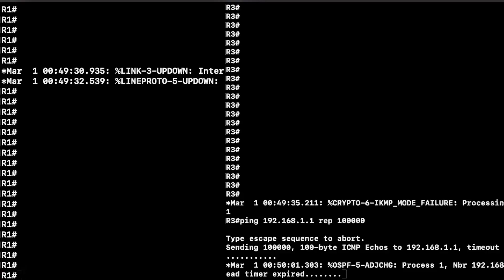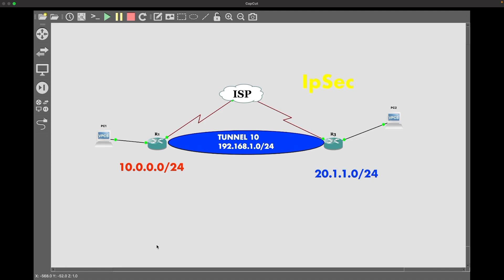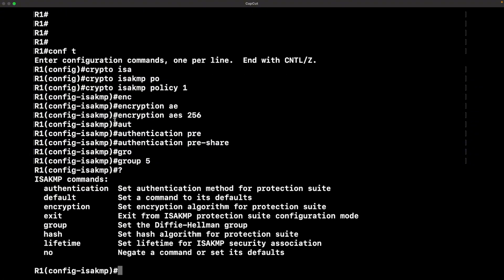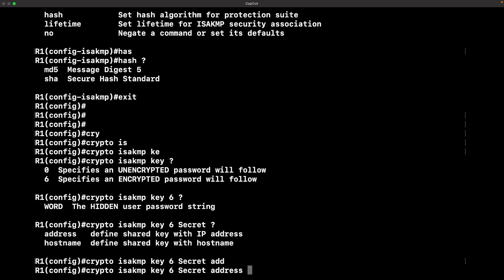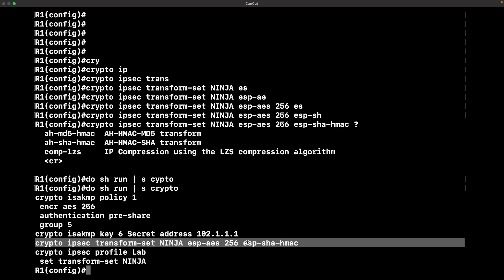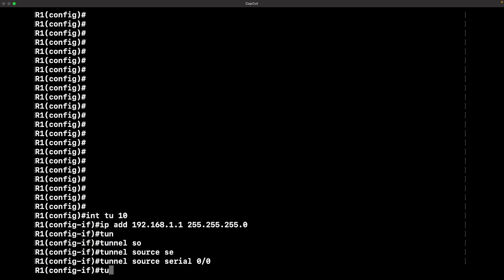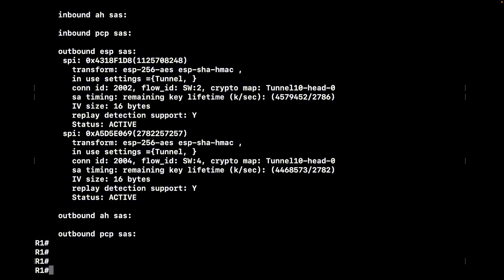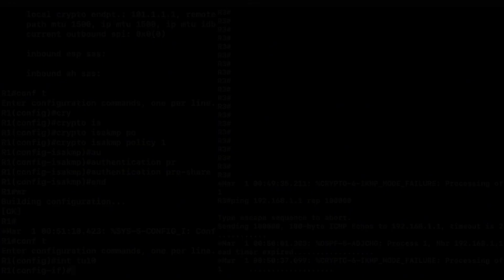Easy Step-By-Step IpSec VPN Configuration For Beginners!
🌟 Configuring an IPsec VPN Tunnel – Step-by-Step Guide for Aspiring Network Pros! 🌟

Ready to master IPsec VPN configurations? In this part of our VPN Troubleshooting Series, we’ll dive into configuring a VPN tunnel from scratch, ensuring seamless connectivity and security. Whether you’re a CCNA beginner or an experienced IT pro, this hands-on lab tutorial is perfect for you! 🔥👇

What You’ll Learn in This Video:
1️⃣ IPsec VPN Overview & Setup Goals
Understand the purpose of VPN tunnels and how they secure data over public networks.

2️⃣ Phase 1: Building the Foundation
See how to configure ISAKMP policies, pre-shared keys, and encryption methods to establish a secure handshake.

3️⃣ Phase 2: Secure Data Transmission
Configure transform sets, IPSec profiles, and apply them to your tunnel interface for real-world traffic encryption.

4️⃣ Troubleshooting As You Configure
Learn common misconfigurations to avoid and how to debug issues as they arise in real-time.

5️⃣ Final Verification & Testing
Run essential commands to verify that your tunnel is up, secure, and ready to handle traffic like a pro.

🚀 Pro Tip: Don’t forget to revisit Part 1 of this series for a complete breakdown of troubleshooting VPN tunnels before jumping into configuration! This tutorial is part of a binge-worthy Beginner Series Playlist, so hit PLAY and keep learning.

👍🏾 LIKE this video if it helped you!